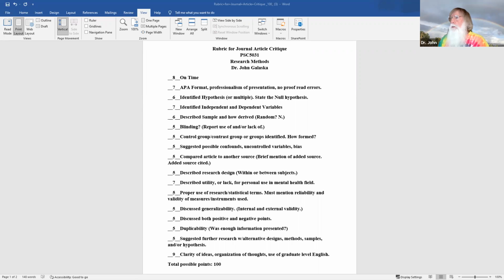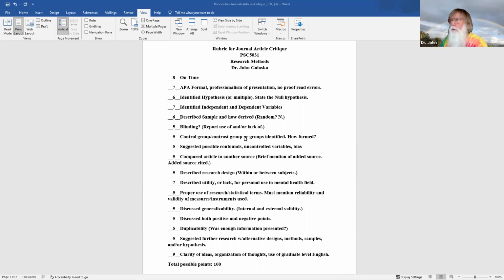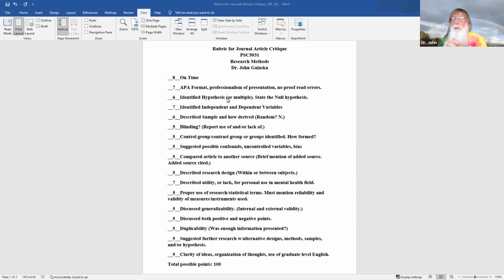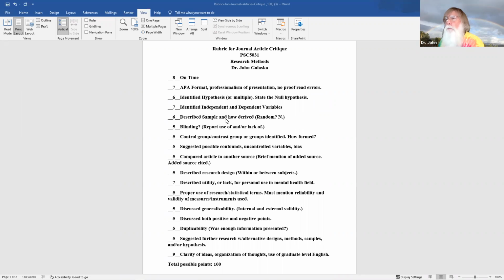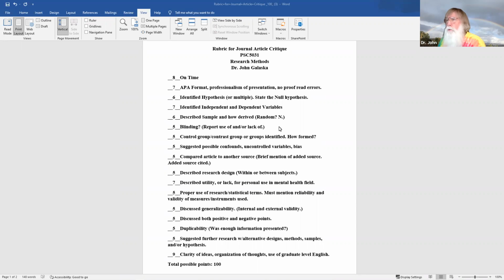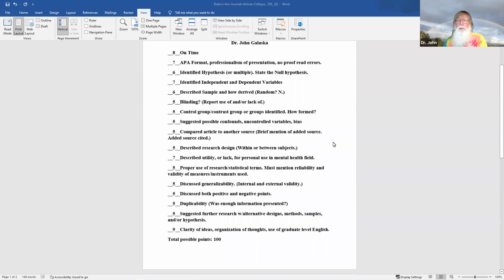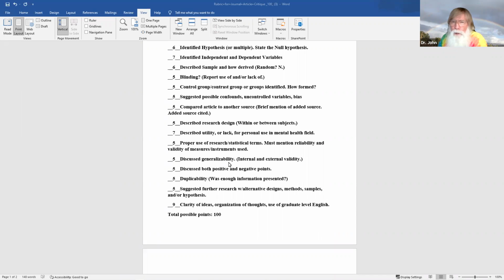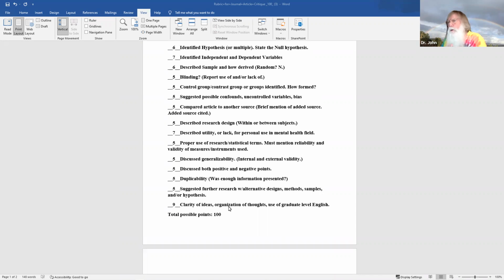Research Methods Critique Rubric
This is an aid for my students in completing the summation assignment of PSC5031 Research Methods.